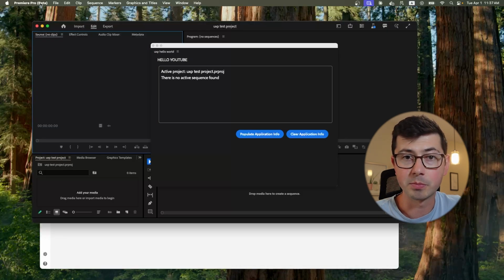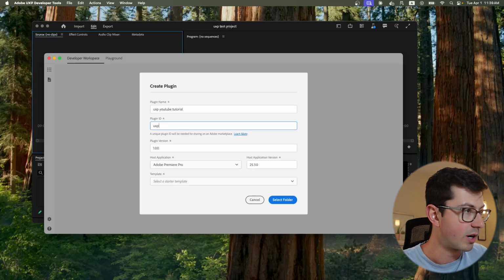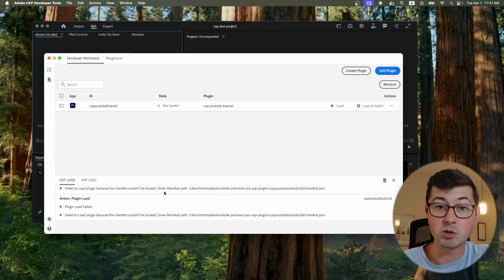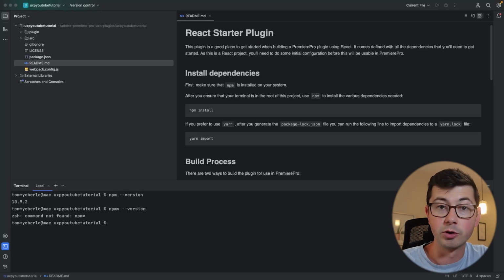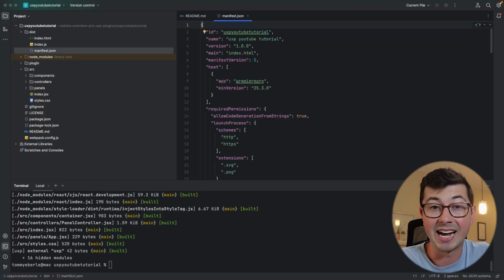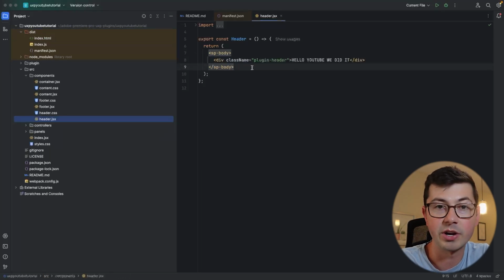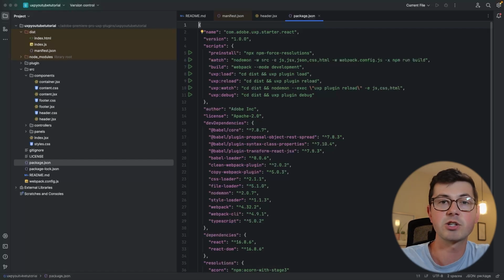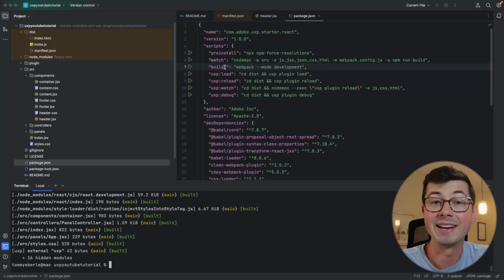Premiere Pro UXP Plugin - Hello World Tutorial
UXP is brand new for Adobe Premiere Pro. In this tutorial, I go over how to create a UXP plugin using the UXP Developer Tools app from creative cloud and Adobe Premiere Pro - Beta. For this tutorial, you will need access to a version of Adobe Premiere pro that is at least 25.2. As of April 2025, this means downloading the Beta version of Premiere Pro.

By the end of the video, you'll be able to load your very own "hello world" UXP plugin. I give a high level overview of the source code and talk about some high level concepts including npm and the command line.

Let me know in the comments what topic you'd like me to cover next - I have a lot of things I want to talk about including diving deeper into the Premier Pro UXP API, migrating from CEP and more!

00:00 - 00:28 Plugin Demo
00:28 - 03:26 UXP overview and creating the template
03:26 - 06:06 Code walkthrough
06:06 - 07:02 Building and loading the plugin
07:02 - 09:06 Making some changes to the code
09:06 package.json overview